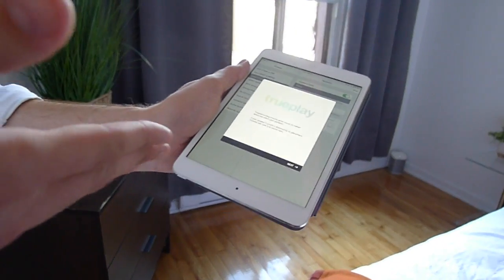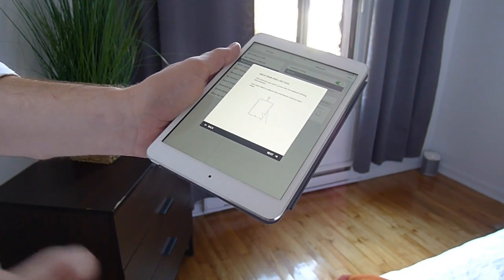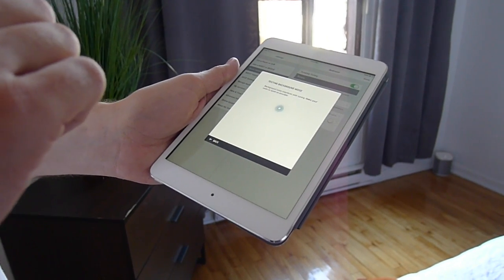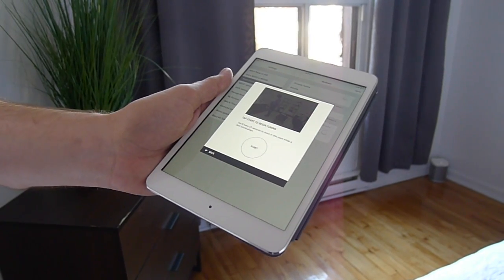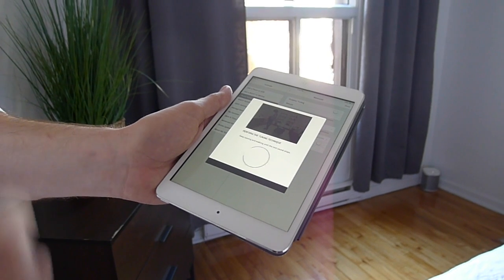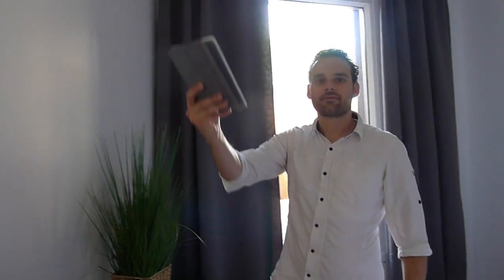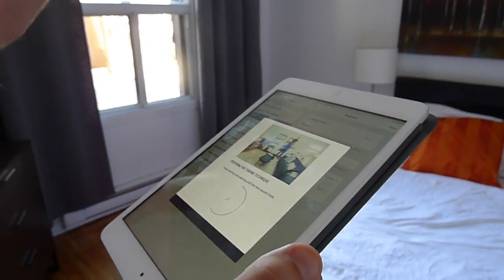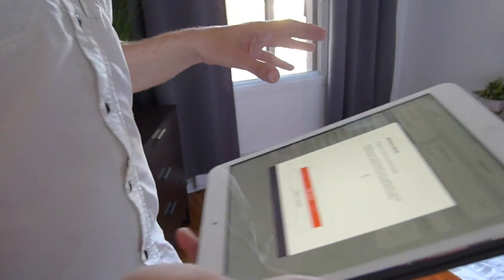SONOS TruePlay Setup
Shows simple setup for SONOS TruePlay